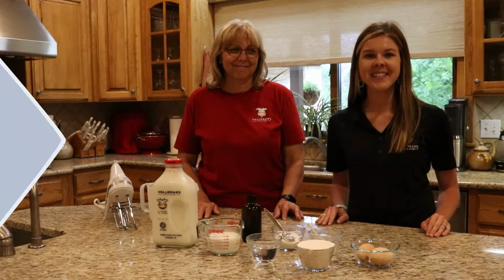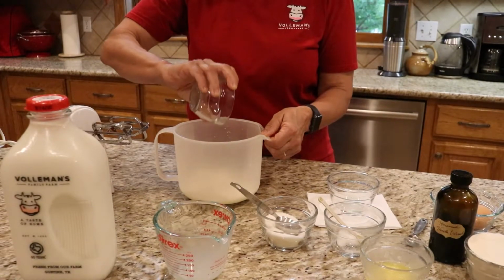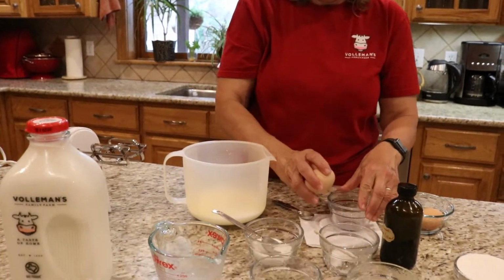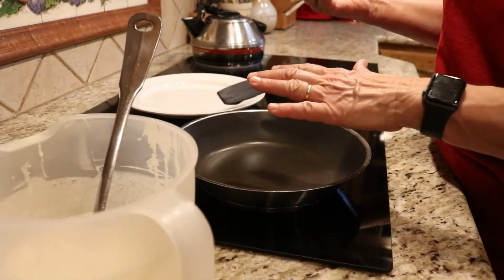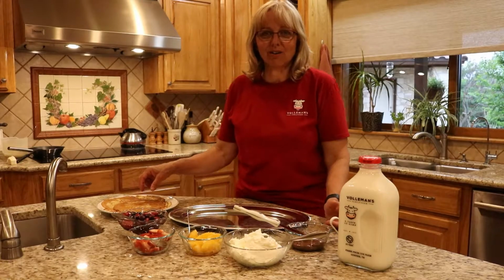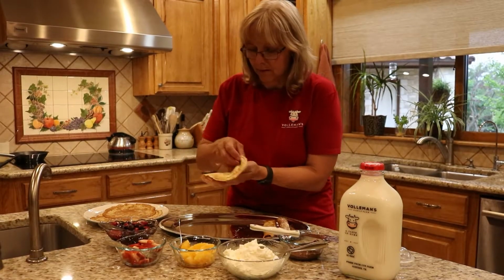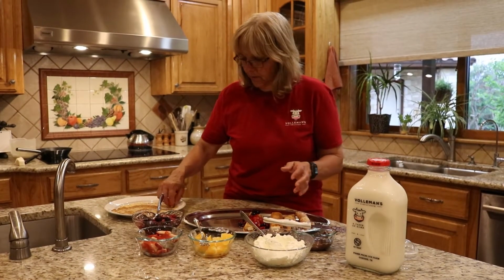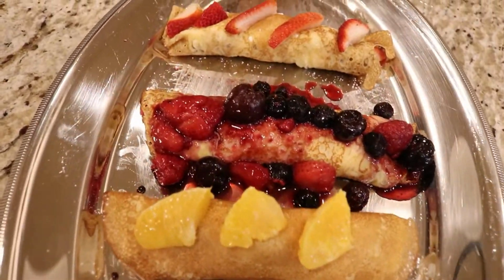Dairy Dialogue: Annette's Crêpes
On this week's Dairy Dialogue, we take you to Annette's famous kitchen, where she shows us how to make crepes using Volleman's milk. What dishes do you like to use our milk in?

Annette’s Crepe Recipe:

Ingredients:
3 tablespoons unsalted butter and 3 tablespoons for the pan
1 tablespoon sugar
3/4 cup Volleman’s Whole Milk, at room temp.
1 cup flour
½ cup water, at room temp.
2 large eggs
1 ½ teaspoons vanilla extract
⅛ teaspoon salt

Steps:
Melt 3 Tbls. of butter and let cool for a few minutes before using. Use the remaining butter for the skillet.
Combine the cooled melted butter, flour, sugar, salt, water, milk, vanilla, and eggs with a blender or mixer. Mix until it is silky smooth and the consistency of cream. Cover the mixture and place in the refrigerator for 30-60 minutes to chill.
After it has chilled, use the remaining butter to grease the pan between each crepe. Use an 8-inch skillet over medium heat and generously grease it with butter.
Once the skillet is hot, pour 3 - 4 Tbls. of batter into the center of the pan. Tilt the pan so the batter stretches as far as it will go. Make sure the crepes are nice and thin!
Cook the first side for 1 -2 minutes, then flip to the other side and cook for an additional 30 sec - 1 min.
Transfer the crepe to a large plate and repeat with the rest of the batter.
After you have cooked all the crepes, fill them with ingredients of your choosing!
We used melted chocolate, whipping cream, strawberries, oranges, and powdered sugar for ours. You can also make them savory, if you wish, by using ingredients such as ham, cheese, pesto sauce, etc.!
Finally, pour